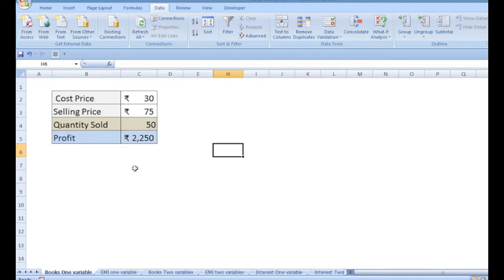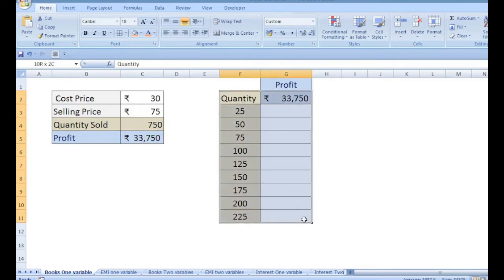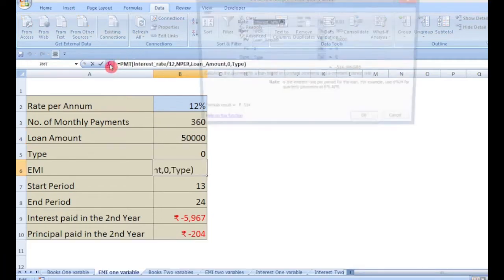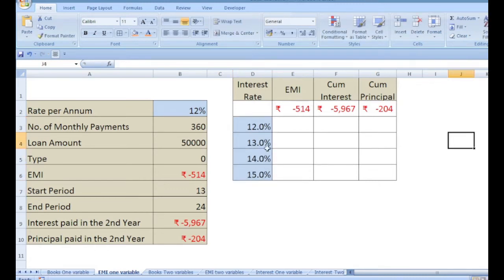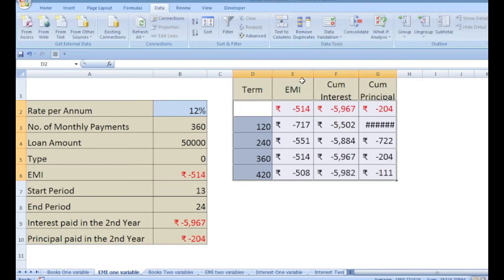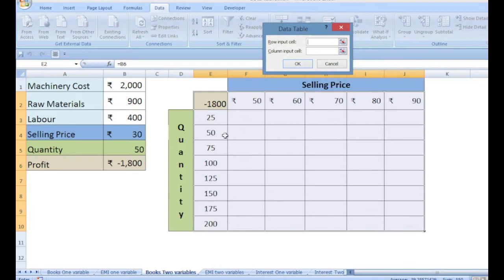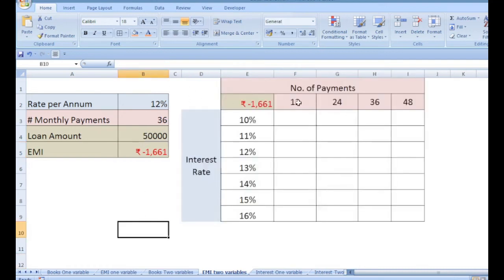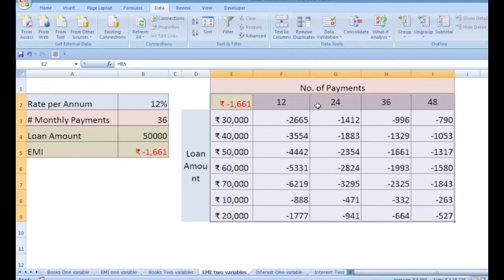What is What if Analysis and Data Table in Excel | One, Two Variable Data Table | Life Long Learning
In this video, performing What if Analysis is carried out using Data Table. Data Table is used to show how different input values would impact a formula.